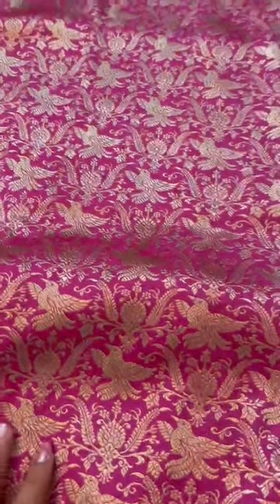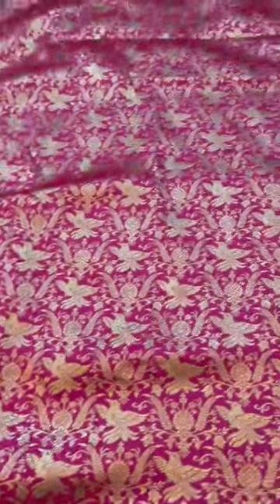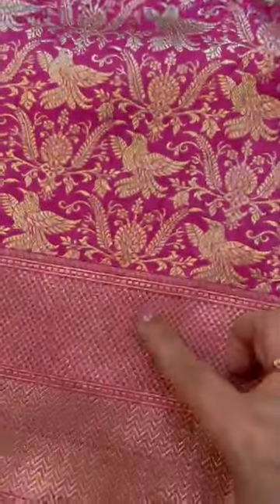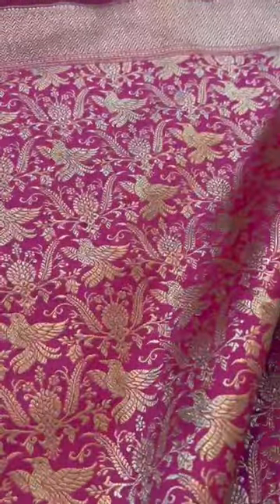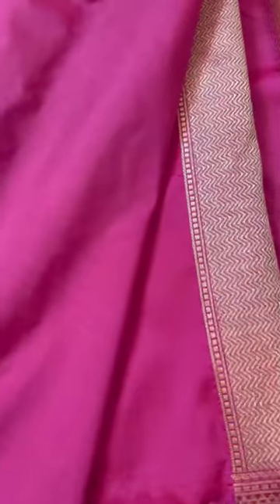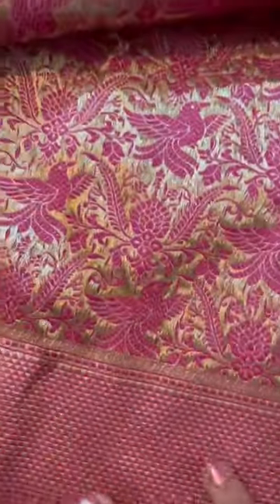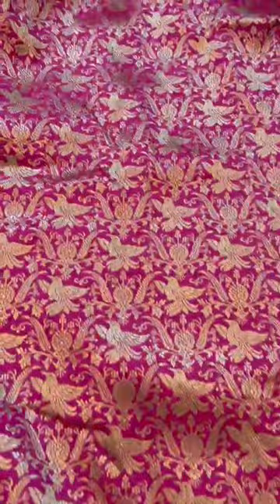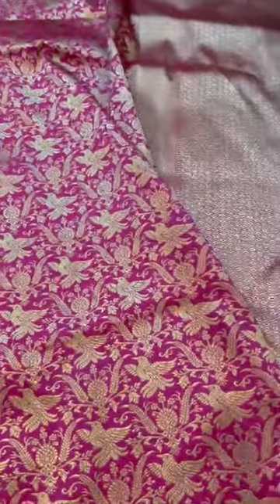Katan silk shikargah jaal with bird motifs. Lavender colour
Colour - Lavender
Design - shikargah
Material - Katan silk

or alternatively,